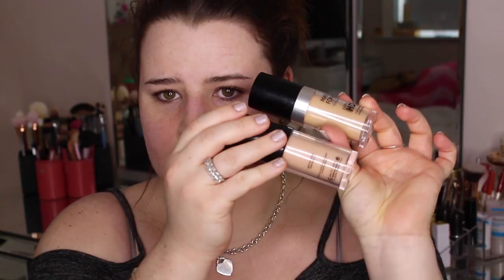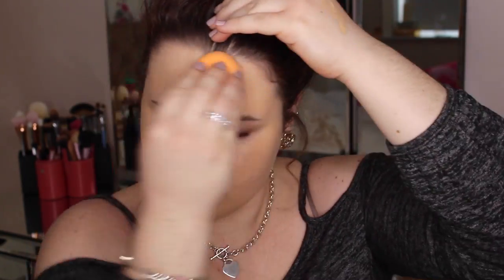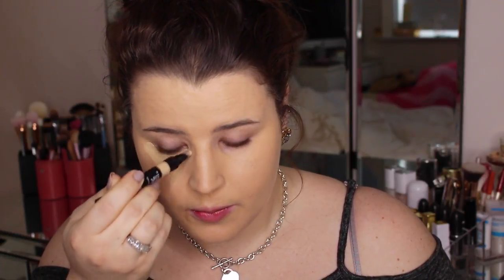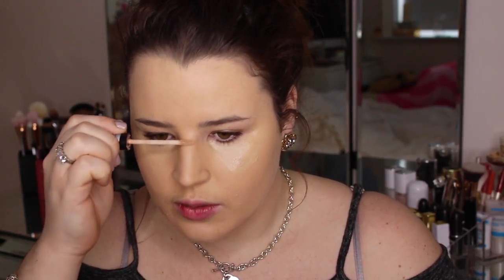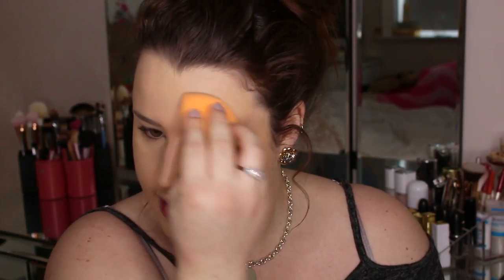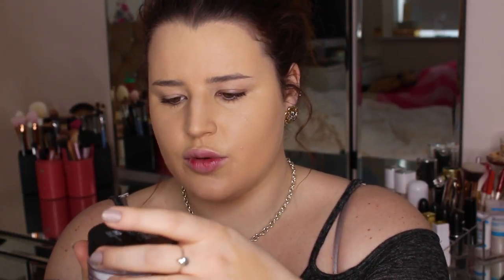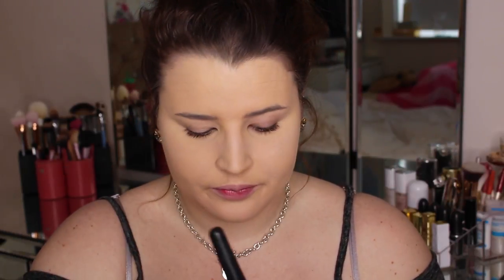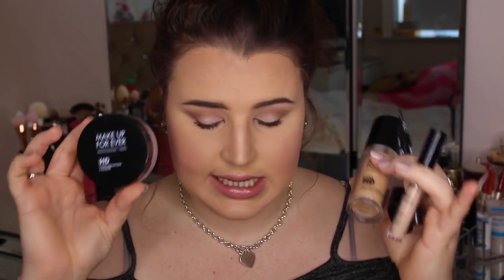My HD Filming Make Up Routine | BellaBambinaxX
Want to be part of the same platform as me?!

❤ My Hair Extensions, Irresistible Me!

❤ My Silver Celebrity Monogram Necklace! MyNameNecklace.co.uk!

❤ How I get my teeth so white! Whitening Lightning

❤ Some of my favorite makeup, Gerard Cosmetics!

Camera I used in my videos: Canon EOS 700D / Rebel T5i
Camera I use for Vlogging: Canon IXUS 115 HS

XOX
-Aimee